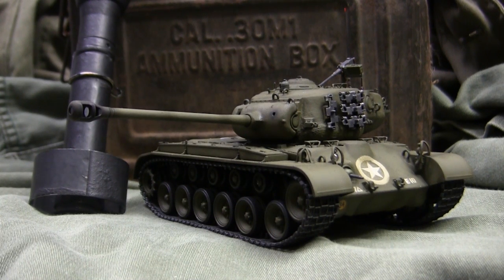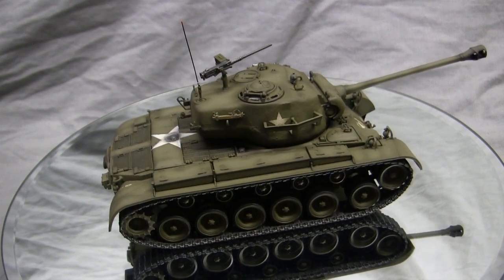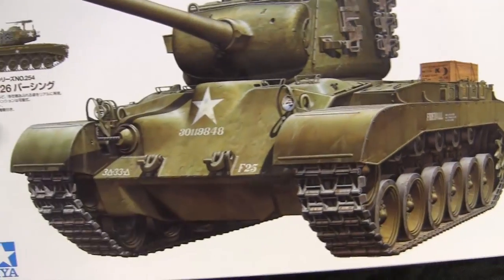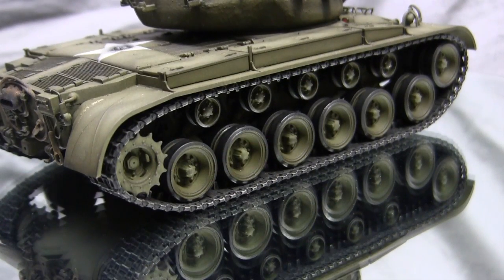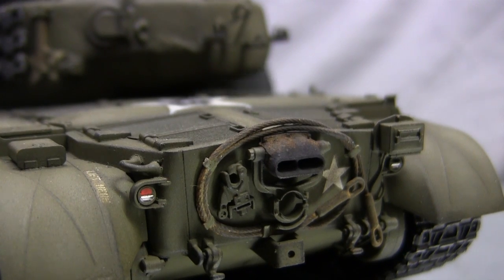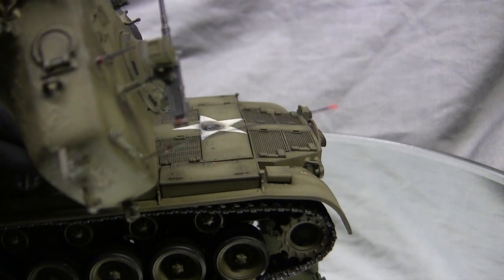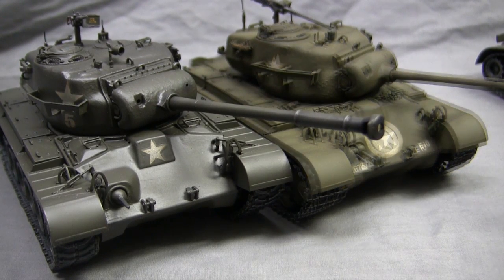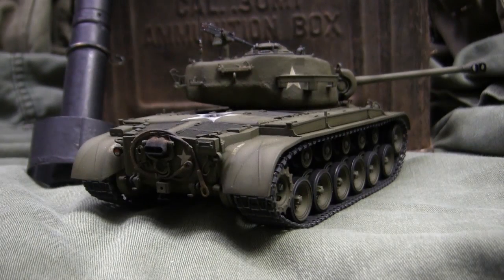1/35th scale Tamiya T26e3 Pershing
A model showcase video of a 1/35th scale Tamiya T26E3 Pershing heavy tank

In this video I review the kit, and go over the mods and improvements that were made to the model to bring the model to the condition that is seen in the video.